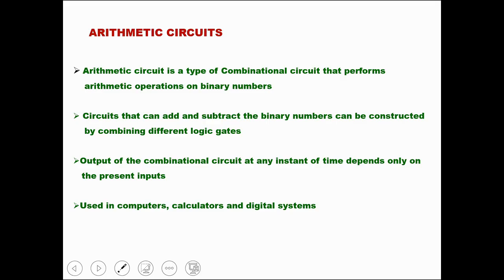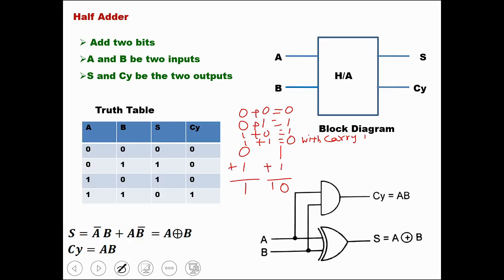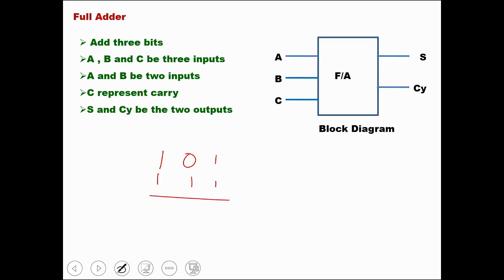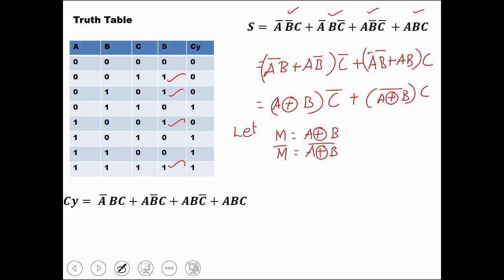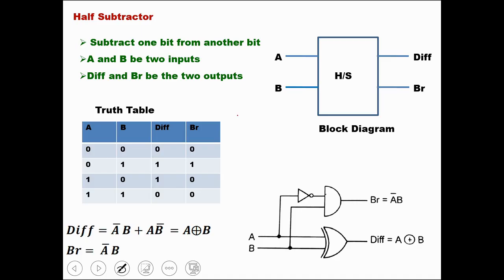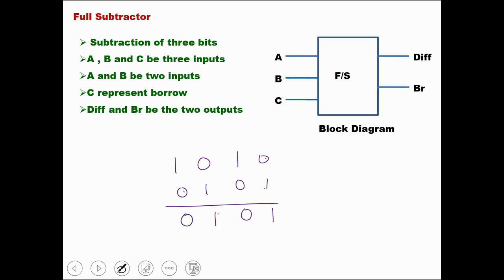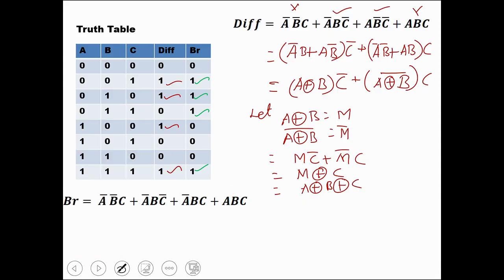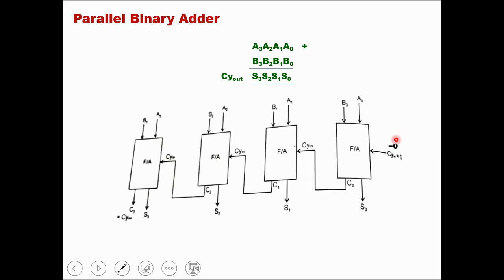ICT ELRC - ARITHMETIC CIRCUITS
Dr.A.P.SUDHA (Department of Physics) - ARITHMETIC CIRCUITS - ICT ELRC@vcw